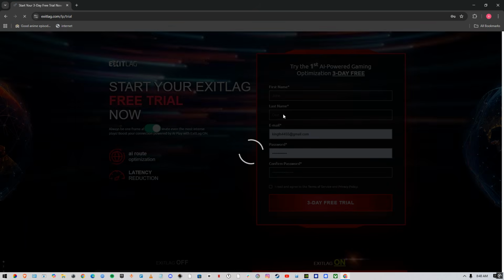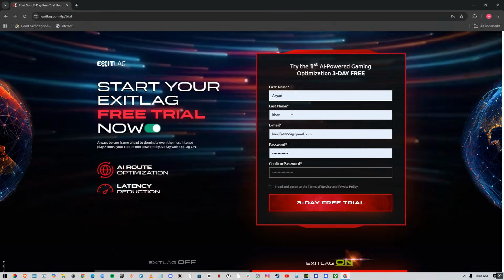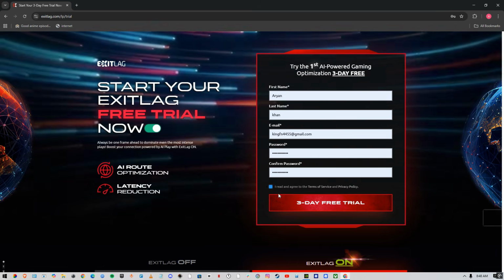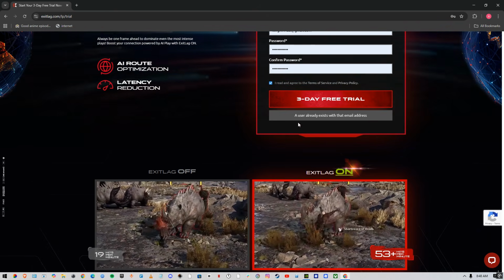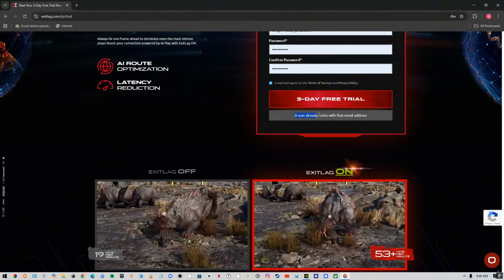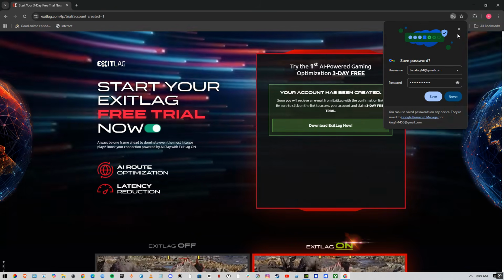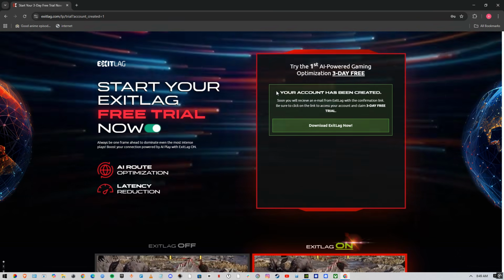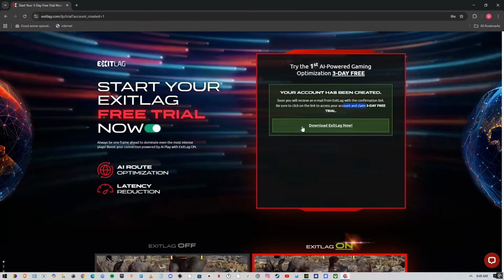How To Use Exitlag Free Trial Again (2026 GUIDE)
Want to use the Exitlag free trial again in 2026? This guide shows you the best methods to extend or reuse the free trial and enjoy improved gaming performance without extra cost.

📱 In this video, you’ll learn how to:
✔️ Sign up for a new Exitlag free trial legitimately
✔️ Use workarounds to reset trial eligibility
✔️ Avoid common mistakes that block free trials
✔️ Understand Exitlag’s trial policies and limitations
✔️ Maximize your free trial gaming experience
✔️ Tips for smooth Exitlag setup and usage

⚠️ Fully updated for Exitlag’s 2026 free trial rules and software.